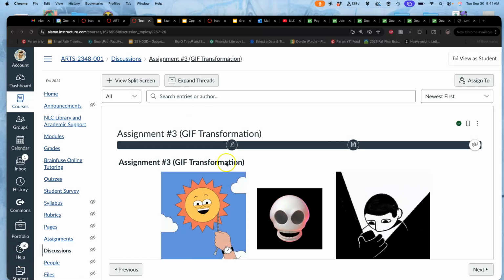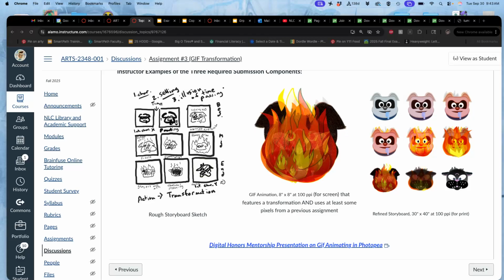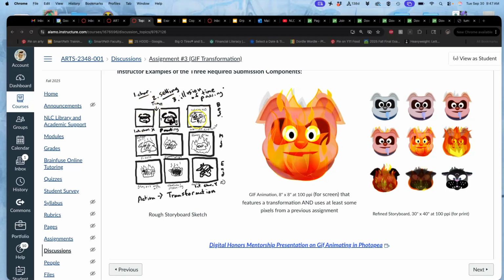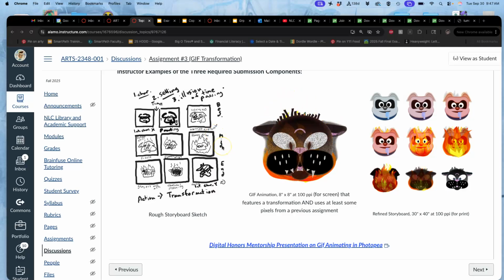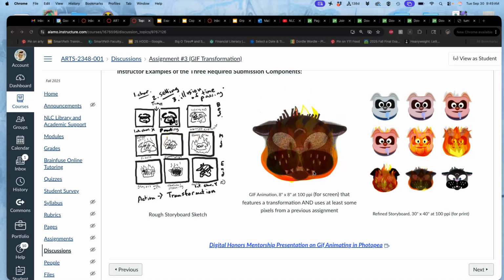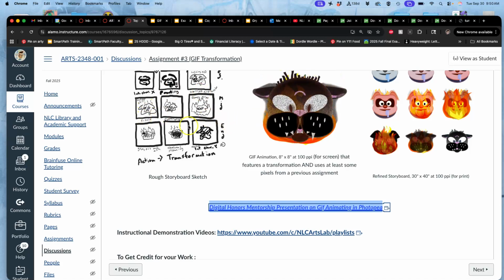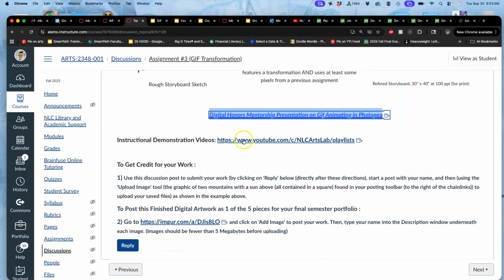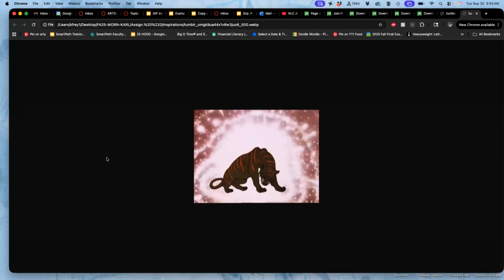2 Understanding How the Rough Storyboard Sketch should Clarify your Transformation